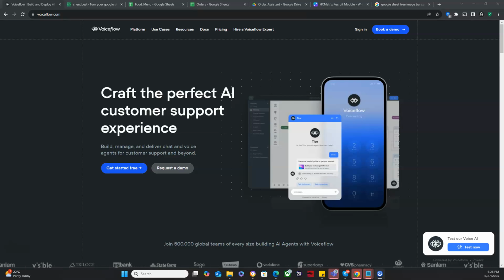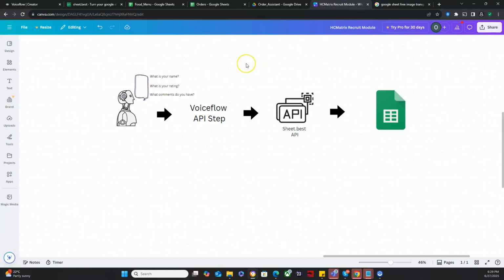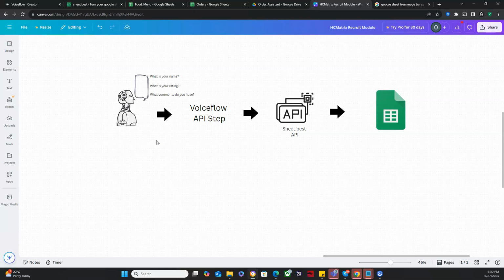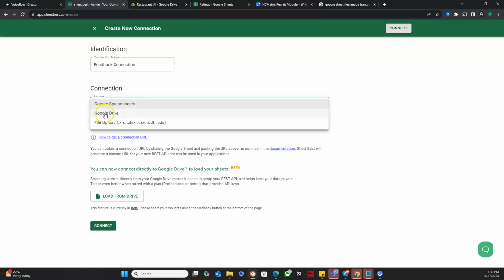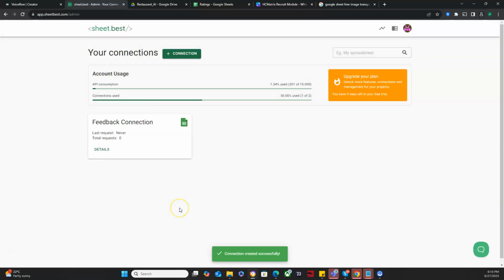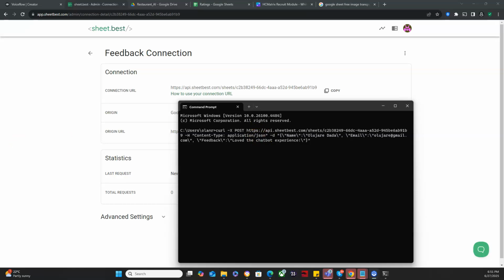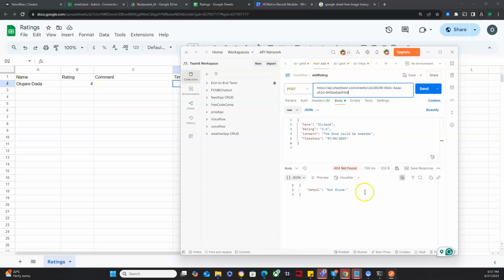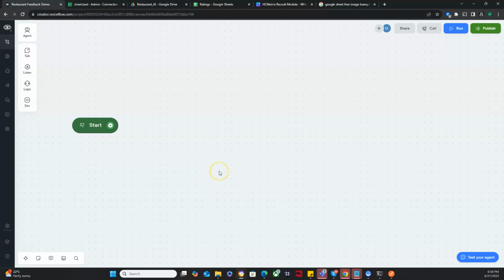1. How to Build a Chatbot with Voiceflow, Sheetbest & Google Sheets (Full Setup Guide)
Welcome to Part 1 of this Voiceflow tutorial series!

In this video, you’ll learn how to get started building powerful chatbots using Voiceflow and connect them to a live database using Google Sheets via the Sheetbest API.

What You'll Learn:
- Why use Voiceflow for chatbot development
- Project architecture overview: Voiceflow ➝ Sheetbest ➝ Google Sheets
- How to connect Google Sheets using Sheetbest API
- Testing your Sheetbest API connection with Postman & cURL
- Creating your first chatbot project on Voiceflow

Resources:
- Sheetbest API Documentation: